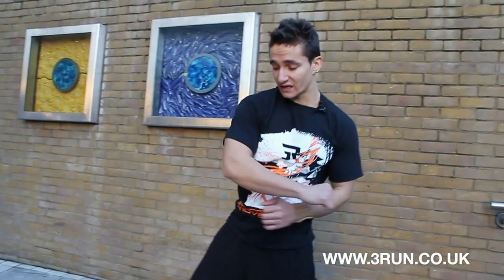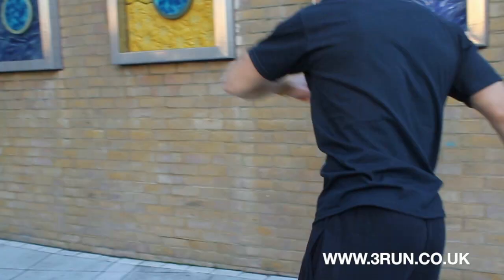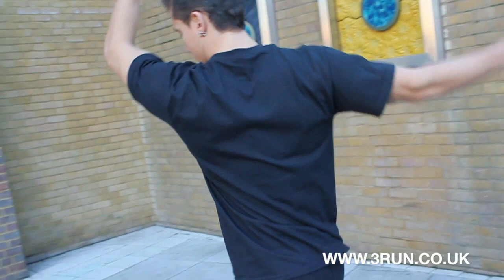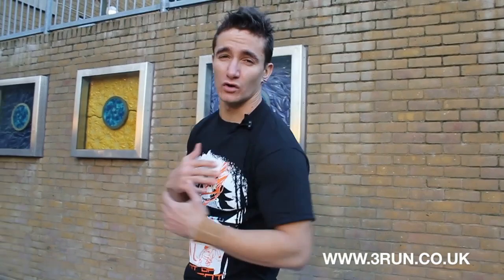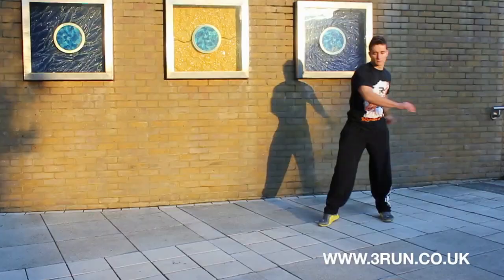Raiz Tutorial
How to do a Raiz tutorial with Fabio Santos from 3RUN.

Fabio is the Brazilian Capoeira master in the 3RUN team.
He takes us through, step by step, on how to do a raiz with his technique.

Tutorial performed and narrated by Fabio Santos
Edited by Cane Armitage
Produced by 3RUN MEDIA